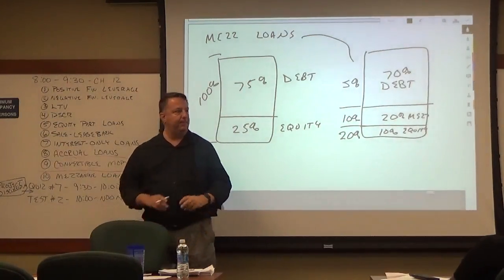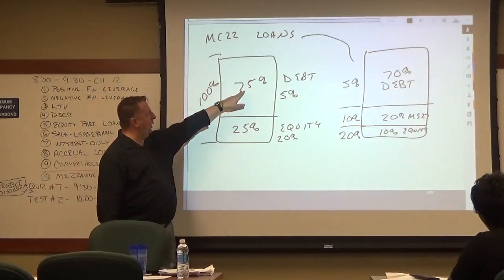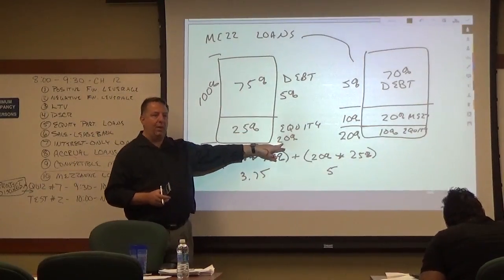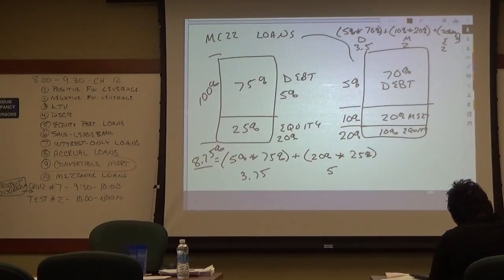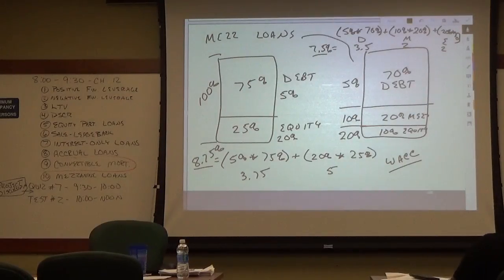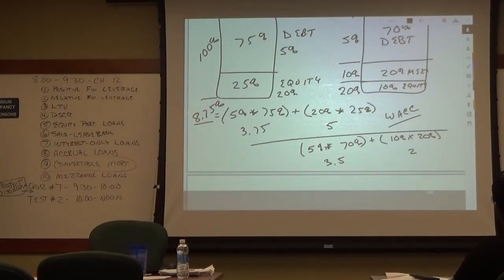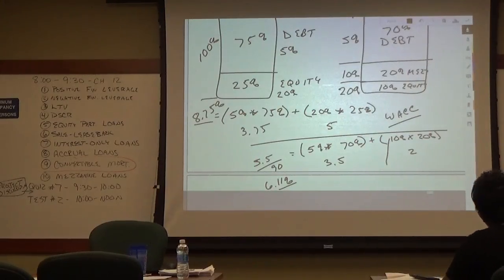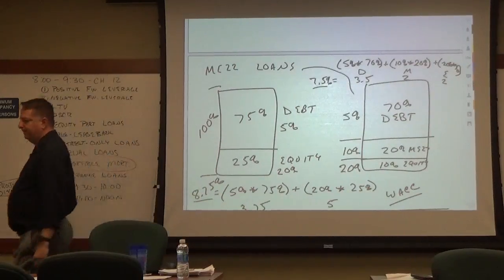REE 5880 - RE Finance - Feb 18 2017 - 2 of 2